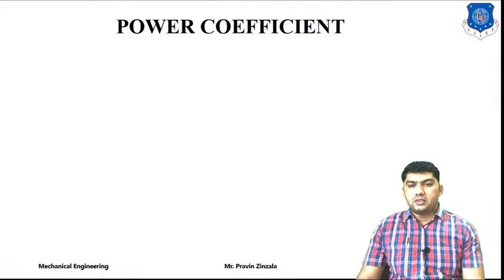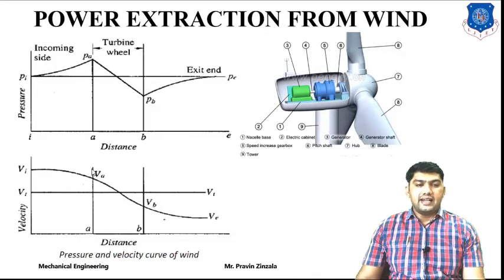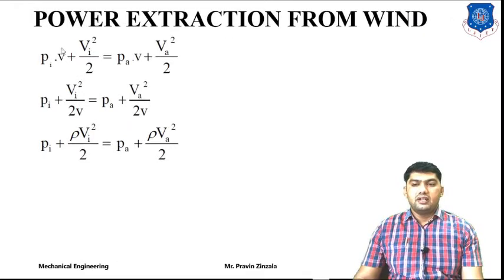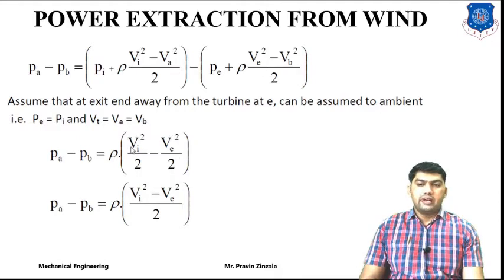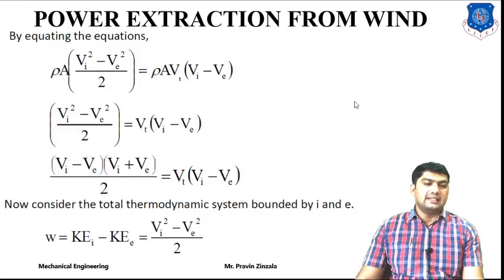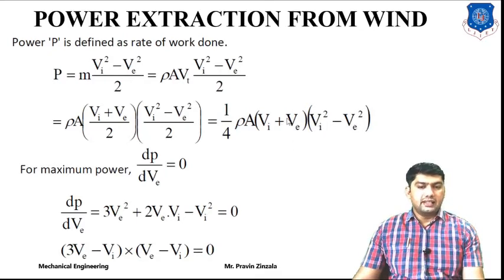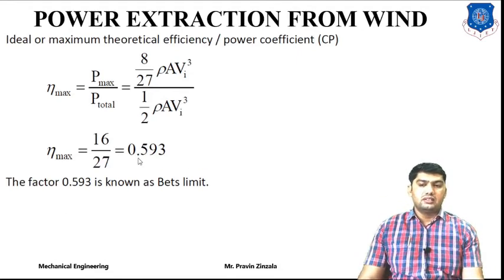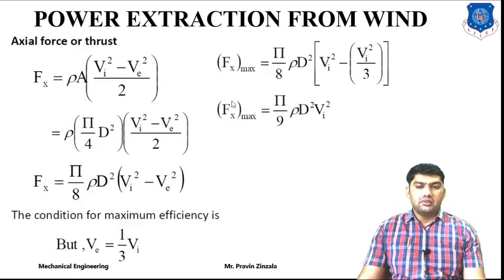L 18 Power Extraction from Wind and Bets Limit | Renewable energy engineering | Mechanical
Power Extraction from Wind
What is Bets Limit ?
How to extract maximum power from wind ?